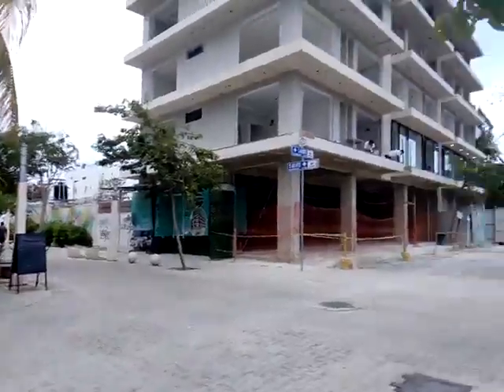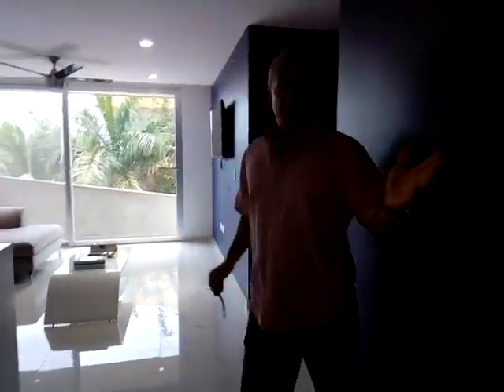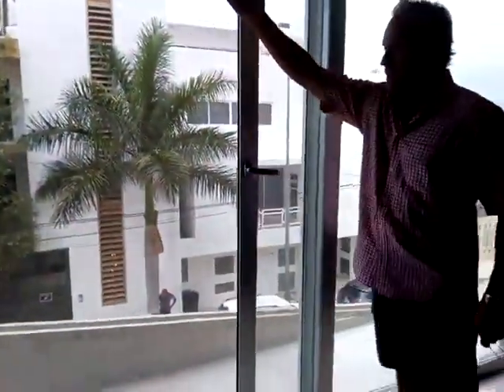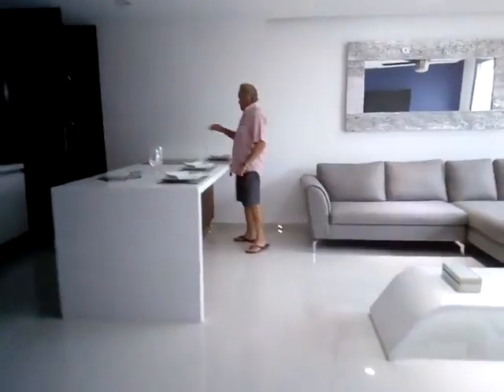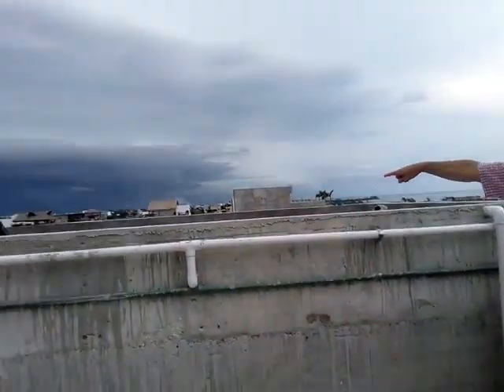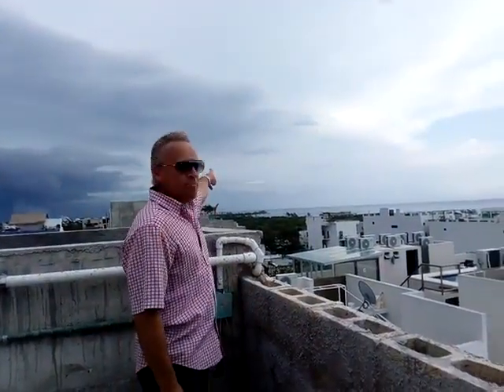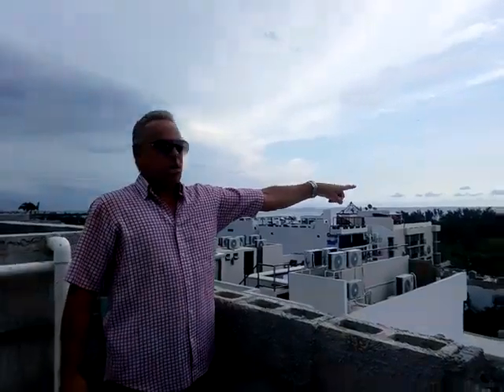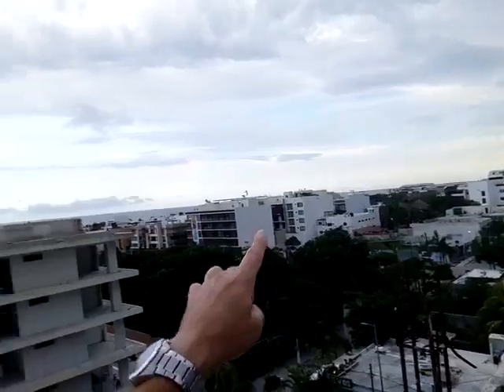How To Buy New Caribbean Condos | AIRBNB Vacation Rentals | HUGE ROI %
YES I teach people How To Buy Brand New
Pre-Construction Condos in the Caribbean
and rent them on AIRBNB and run youre
Real Estate Investing Business online
from Anywhere in the World 🌍

💰 EARN SIX FIGURES A YEAR FROM ANYWHERE💰

Set Up your Live Strategy Call with James RIGHT NOW!

LISTEN Thank God for the Corona Virus Quarantine
now everyone in the world 🌍 needs to learn how
to run my New Online Mentor business
work from home and make money online right now 😱

💥 100% GUARANTEED #1 BUSINESS IN THE WORLD 💥

Want to see LIVE PROOF?

🏃FOLLOW MY SIMPLE STEPS RIGHT NOW 🏃

 ✅ STEP 1
-- NOTIFY BELL
-- COMMENT - what do you need help with?

✅ STEP 2
Set Up a 60-minute Live Strategy Call with James RIGHT NOW!

✅ STEP 3
Text Me 👉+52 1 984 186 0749👈  (my Caribbean office #)

✅ STEP 4
Read my NY Times #1 Bestseller E-Book
🌴  MY PARADISE LIFESTYLE  🌴

🔥 FOLLOW ME WE ALWAYS FOLLOW BACK 🔥

@facebook.com/myparadiselifestyle

@instagram.com/jameslivesinparadise/?hl=en

@youtube.com/c/jamesparadiselifestyles

@linkedin.com/in/james-harrison-b335a520/

@twitter.com/paradisejames7